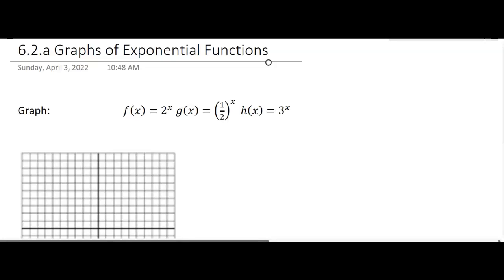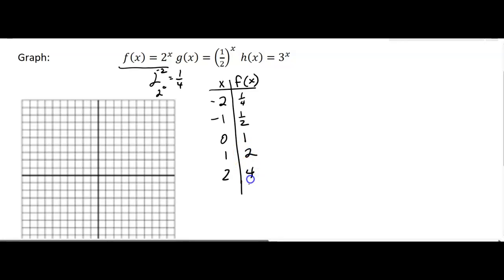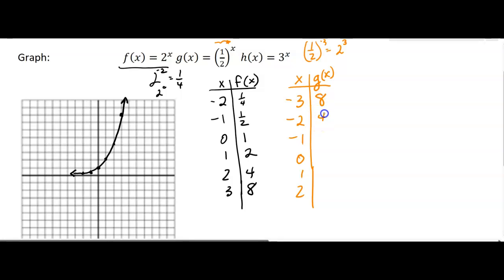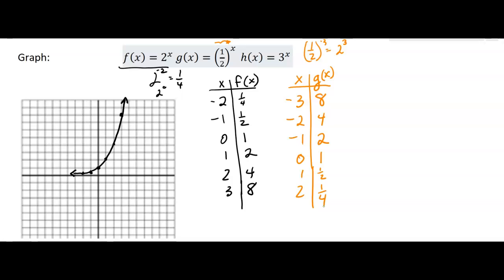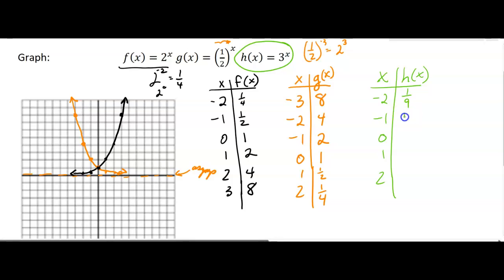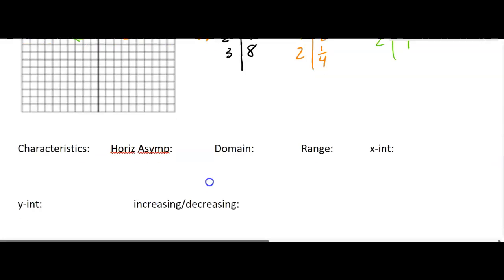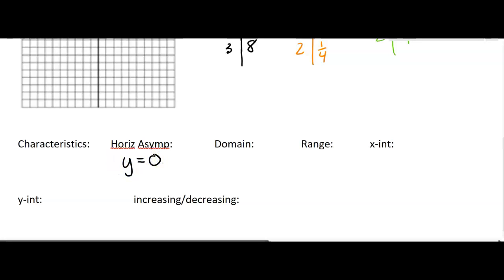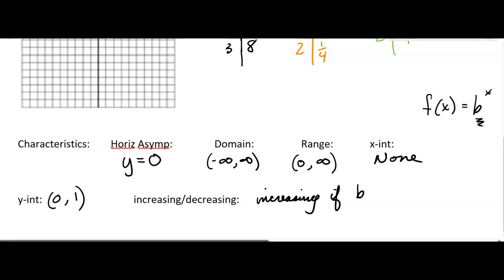6.2.a Graphs of Exponential Functions